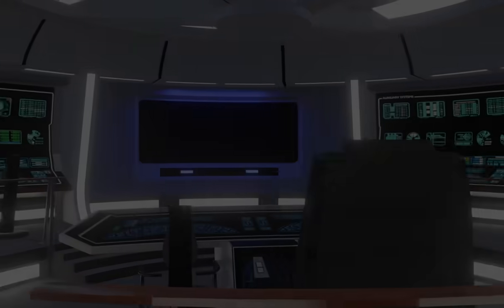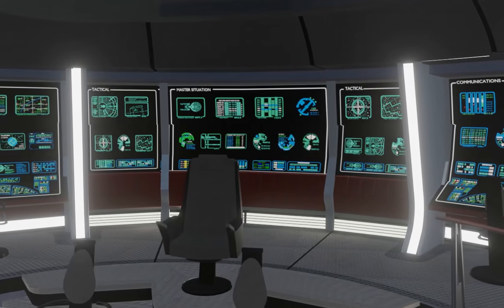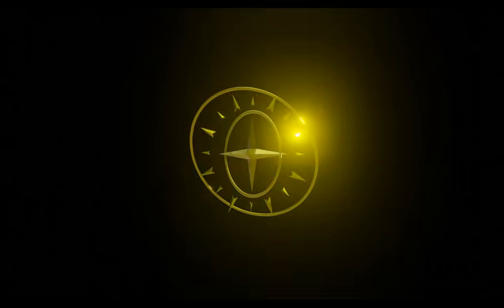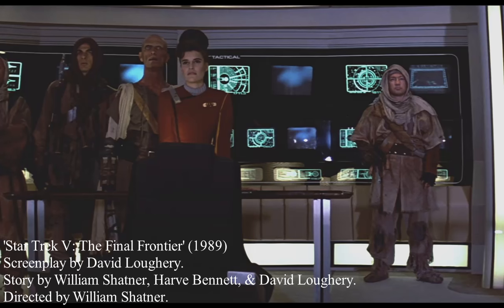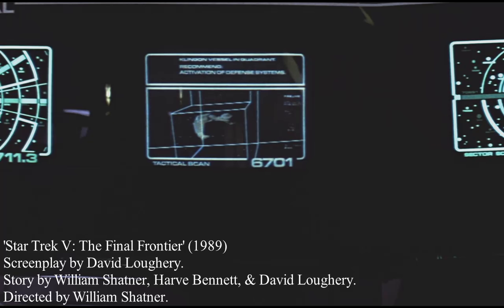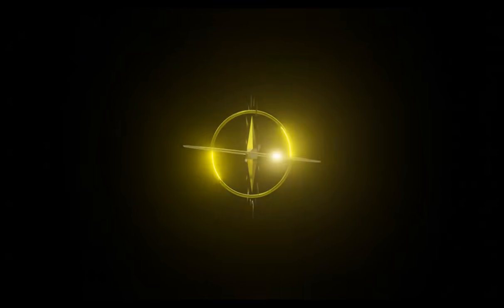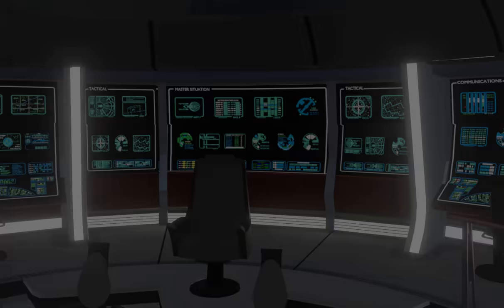Secret of the Star Trek V Bridge: what makes it unique?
In 1989's 'Star Trek V: The Final Frontier', we were introduced to a new-look Enterprise bridge.  It was one with a unique feature.  In this video, we will look at this bridge and uncover the nature of that unique feature.